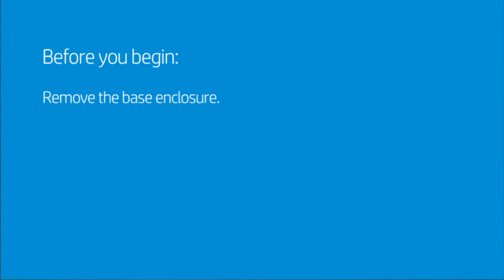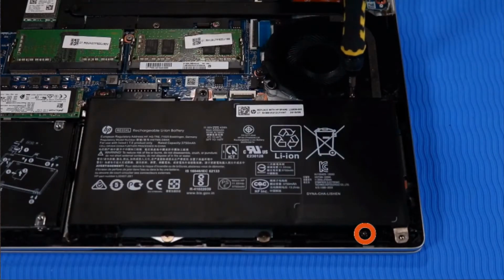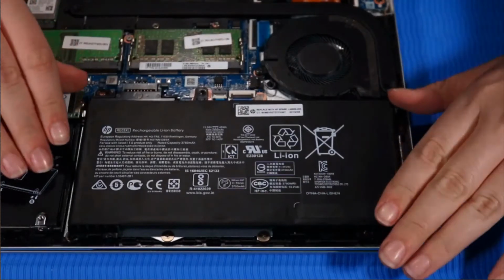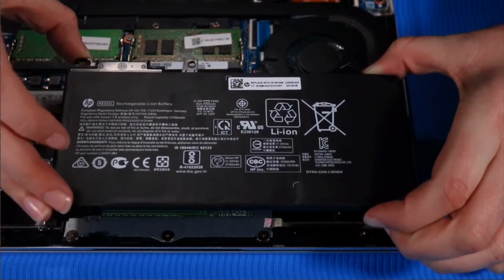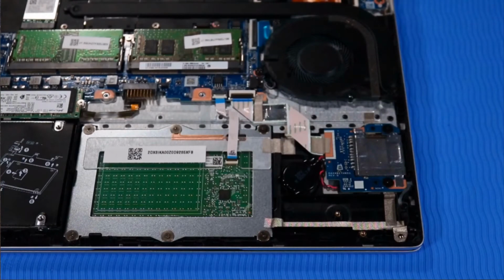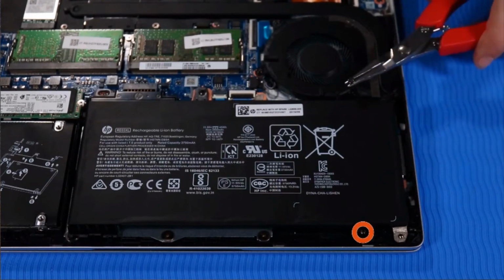How to replace the Battery for HP ProBook 450 G7 Series Laptop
DISASSEMBLY TIPS.